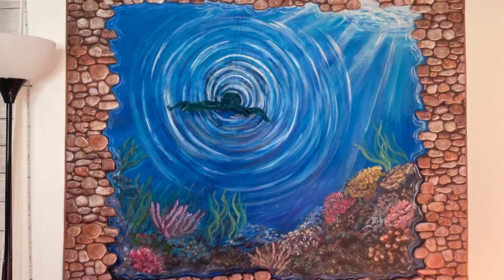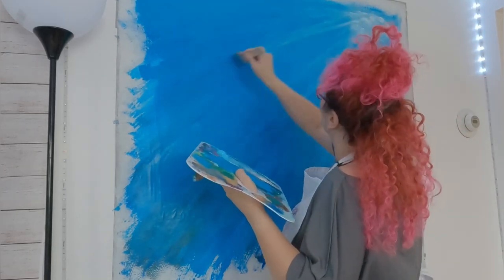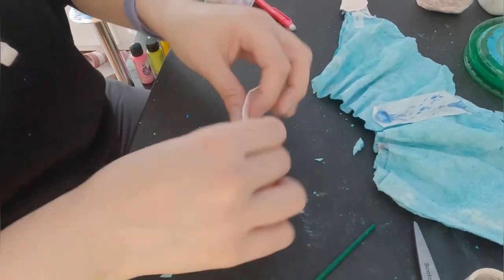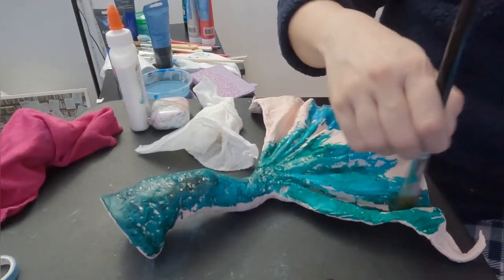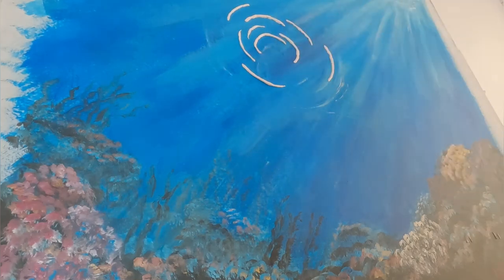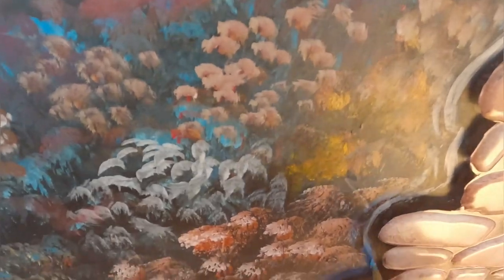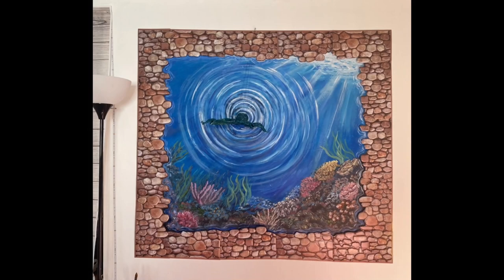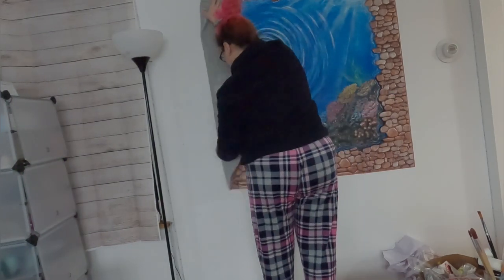Creating A Fantasy 3D Mural! (My First Mural Ever!)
Welcome Back!!!
Today I'm sharing with you how I turned one wall in my room into a mural, and the mistakes I've made, and what I could've done differently!

Musician: Jeff Kaale (From InShot)